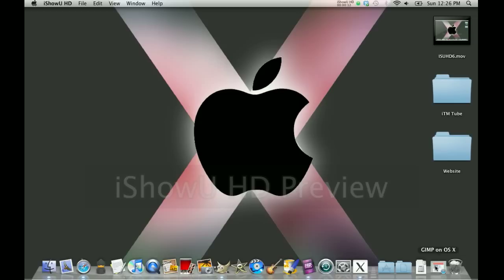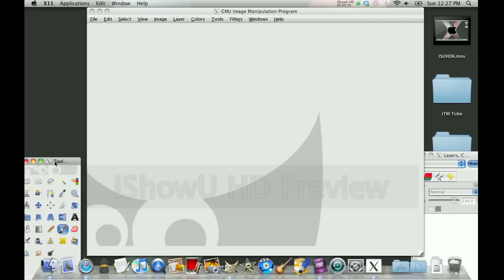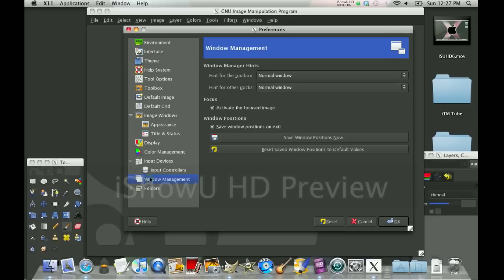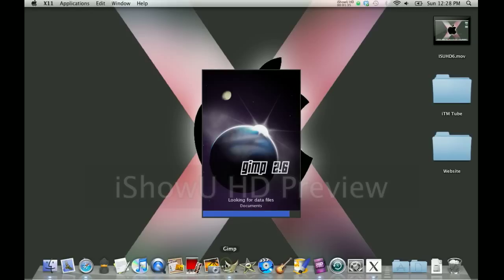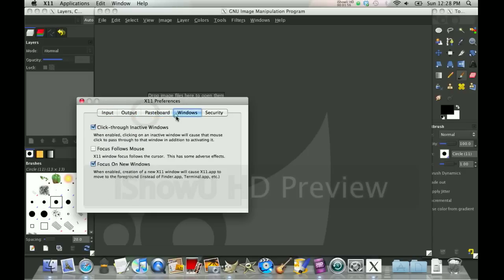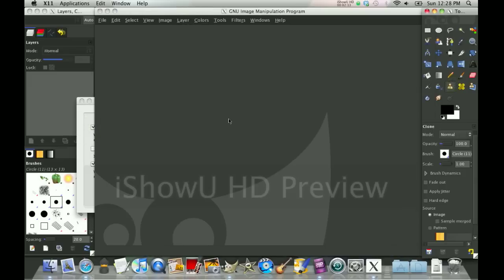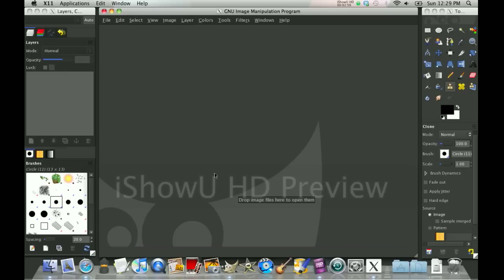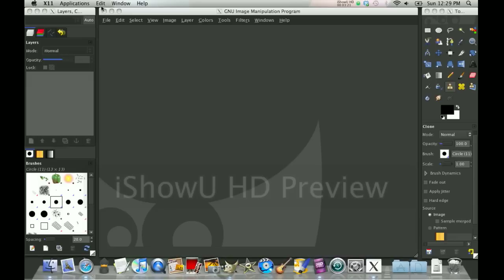EXCLUSIVE! Gimp Setup! BLACK Theme!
Hi everyone!
In this video I'm going to show you how to setup your GImp, to make it way more userfriendly, and I'm going to show you HOW TO GET THE BLACK THEME on Gimp, which many people want, but don't know how to get!